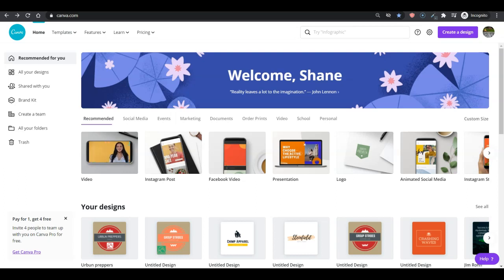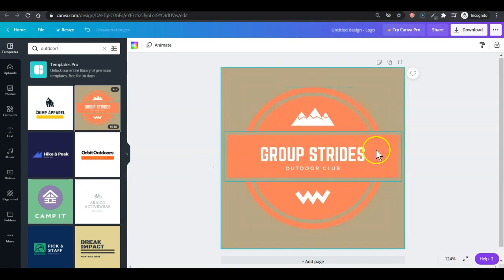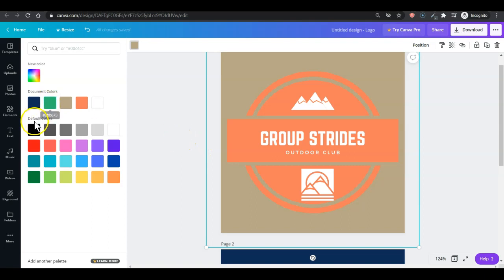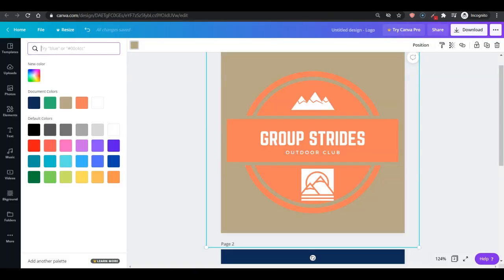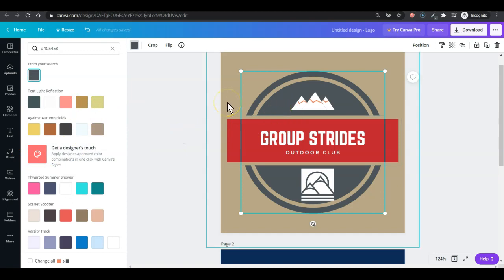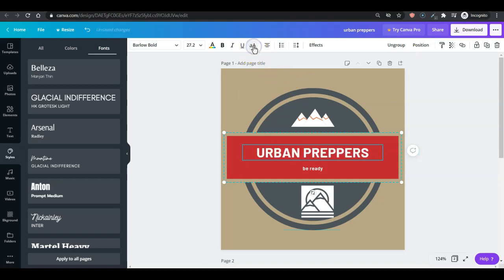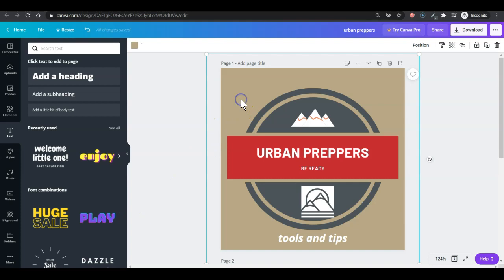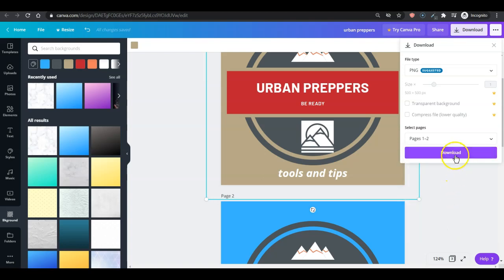Canva Tutorial: how to make a logo for FREE (2021)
Today I will share with you How to Make and edit a logo using Canva (FREE) that is beginner friendly.  This is a full tutorial on how to make a quick logo for Social media properties and websites even if you have zero design skills

LOGO VIDEO TIMESTAMPS:
0. Canva Video Editor and Logo Design Intro - 0:00
1. How to Select Logo Templates for your Niche/Industry 0:38
2. How to ADD Customized Colors 3:13
3. How to ADD Fonts and Change Color, Size &  Type 7:30
4. How to CHANGE  Background Color 10:33
5. Logo Sizes Discussion 11:39
6. How to Download Your Logo 12:22